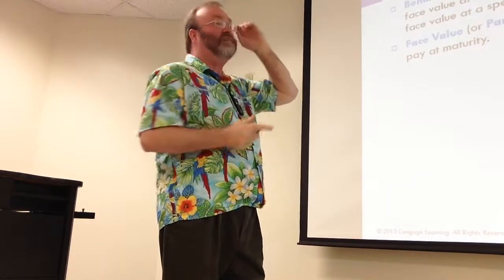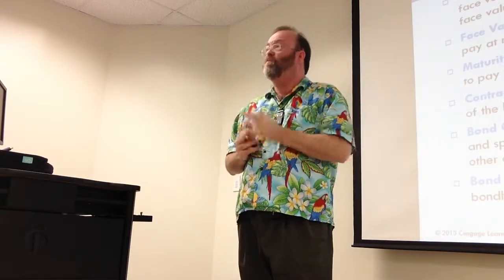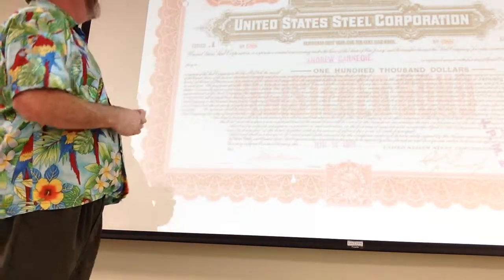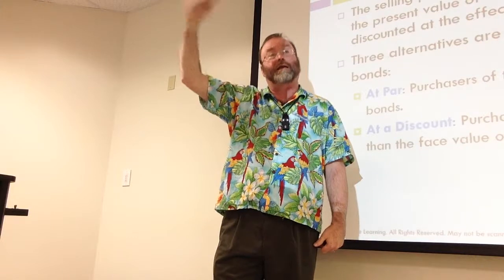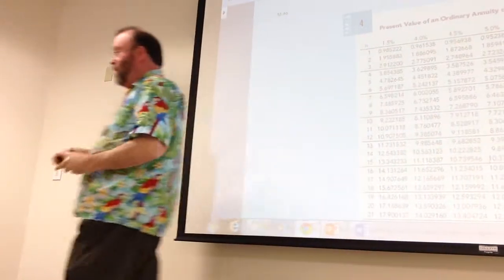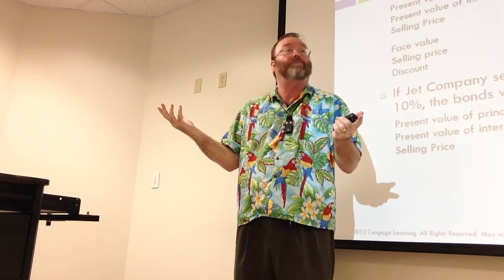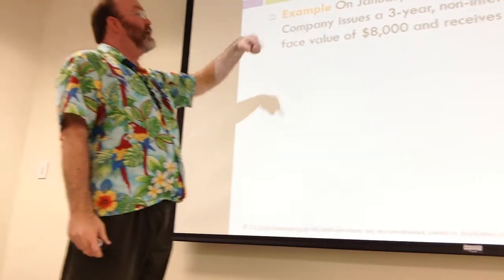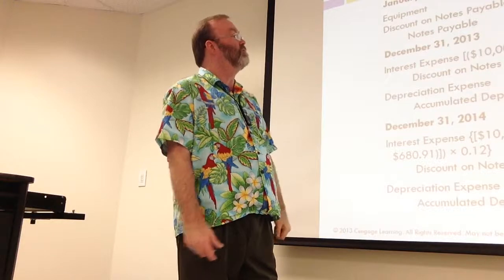ACCT3312 Chapter 14 Class 1